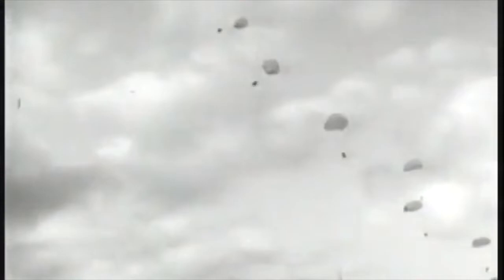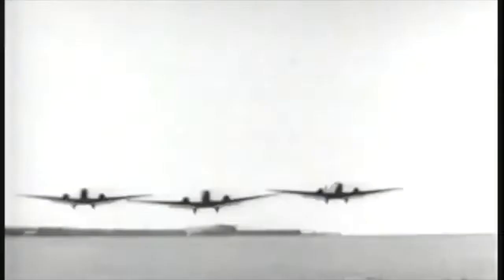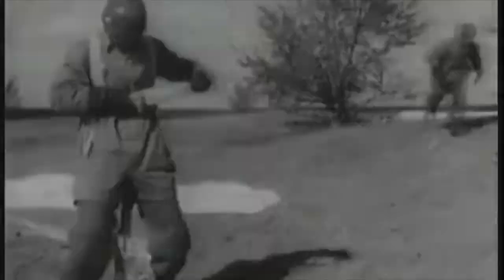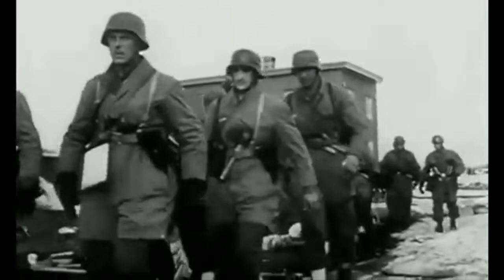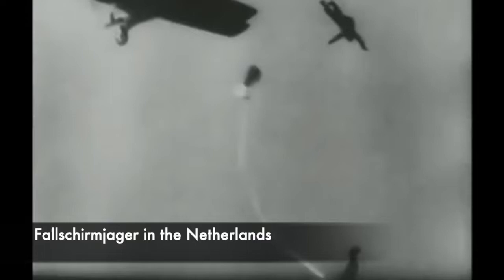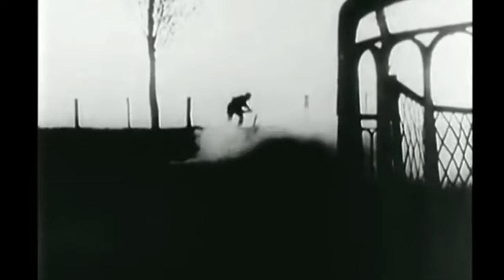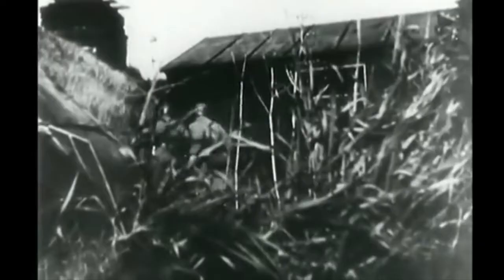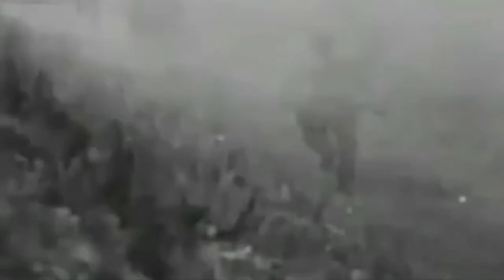The Fallschirmjäger - Germany's Elite World War 2 Paratroopers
One of the most feared soldiers of the Second World War was the Fallschirmjäger. These were an elite group of paratrooper soldiers who would see action at many of the most famous battles during World War 2. In this video we look at the unit's formation and also their role in many battles such as The Battle of Monte Cassino, The Battle of Normandy and many more.

Founded by Hermann Goring, the Fallschirmjäger would parachute into combat and were trusted with being the vanguard, or the bulwark in offensive or defensive action. They were trusted with being the forces spearheading an attack, and being at the front of defence. Because of this, they were also given the best and most modern World War 2 Guns and Technology that the German Industry could create.

So join us today as we look at The Fallschirmjäger, Germany's Elite World War 2 Paratroopers.